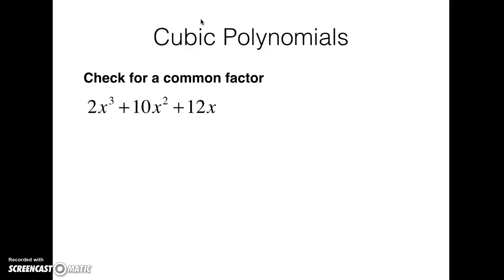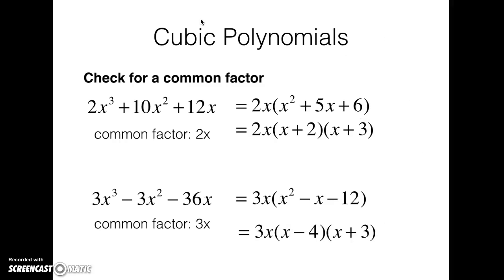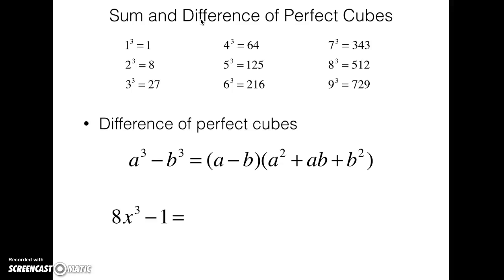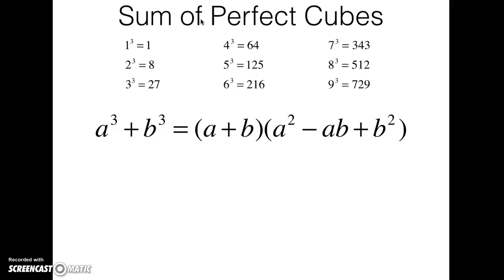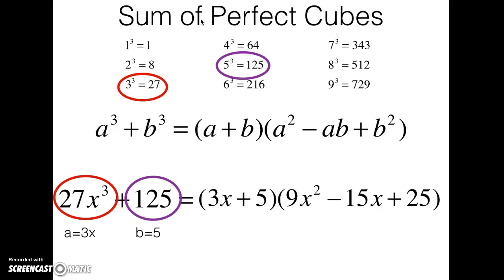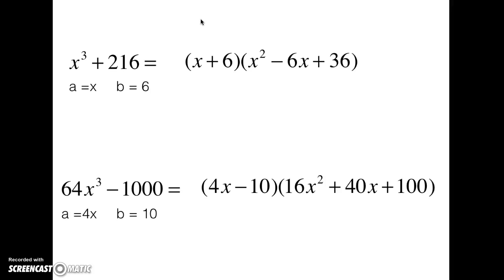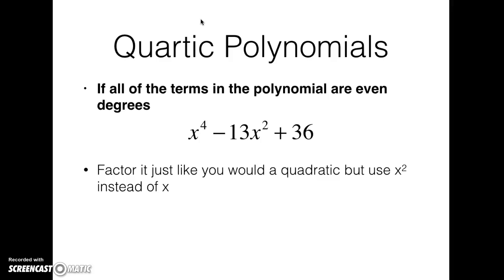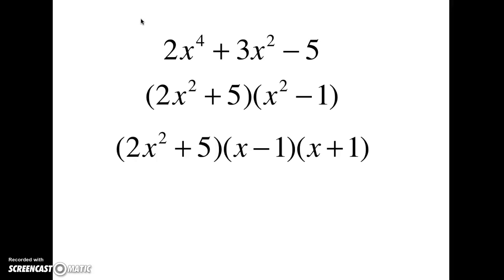Unit 4 Factoring Polynomials